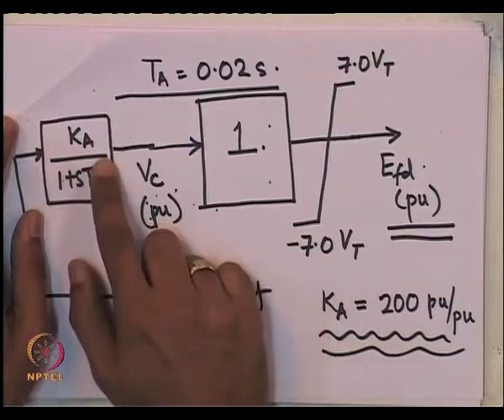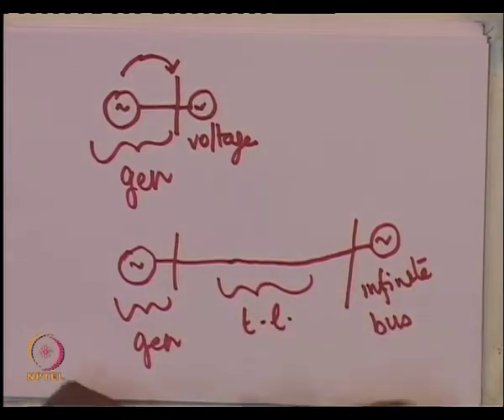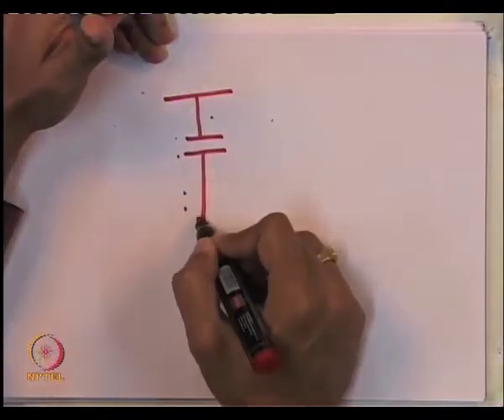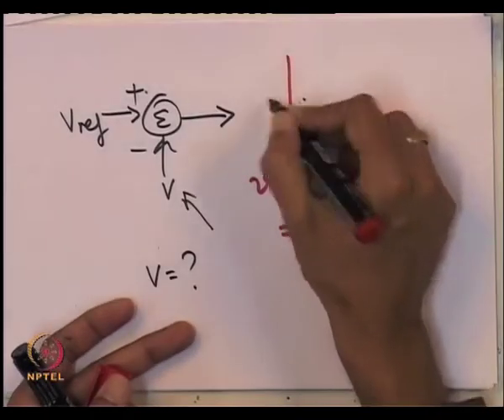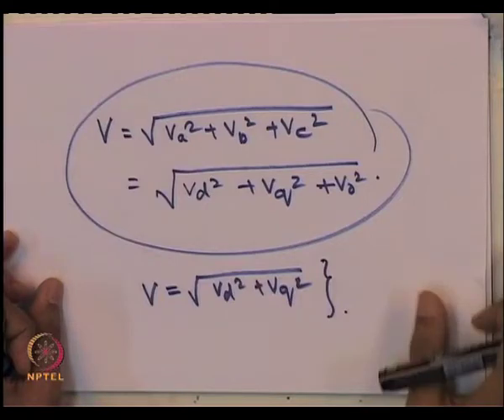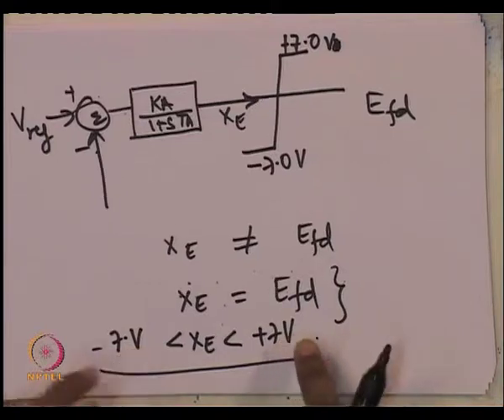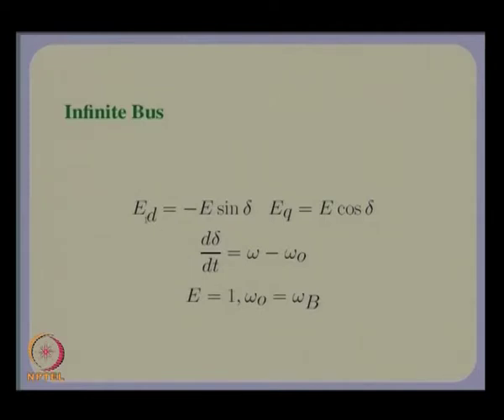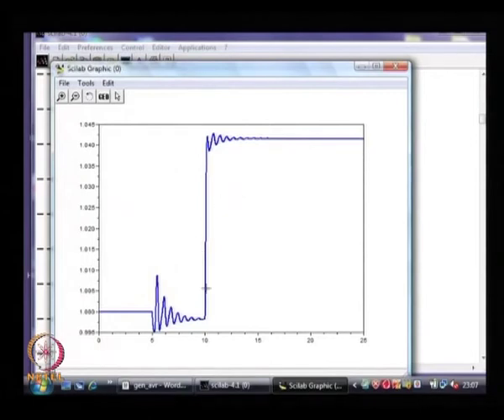Excitation System Modeling. Automatic Voltage Regulator (Simulation)